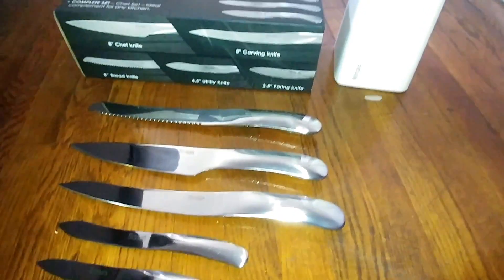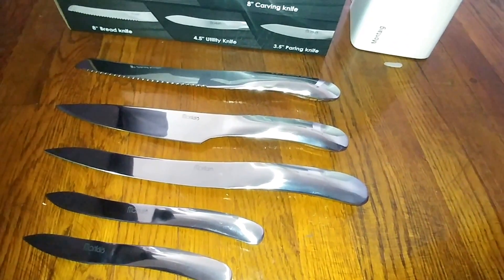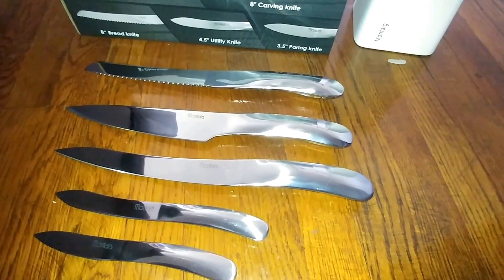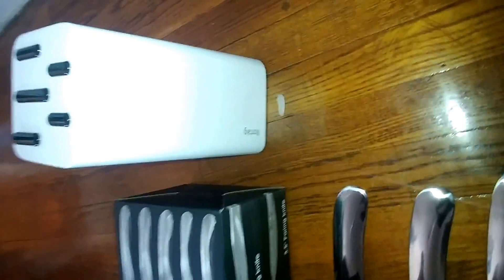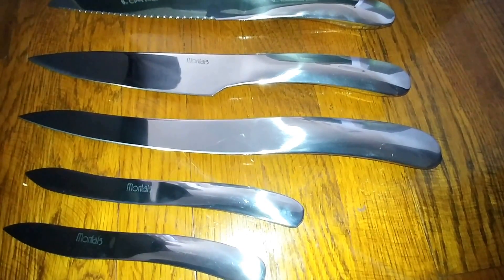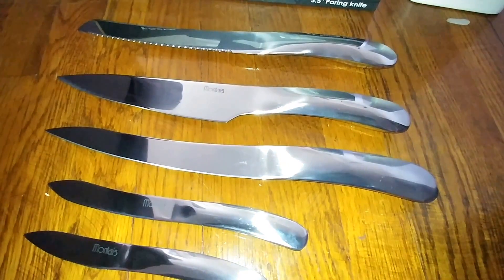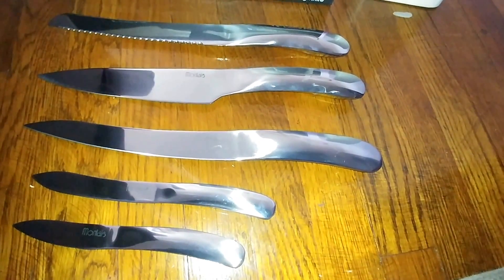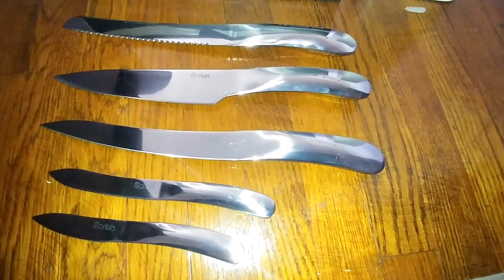Stylish Kitchen Knife Set with Wooden Block by Montaig - 5 piece Review